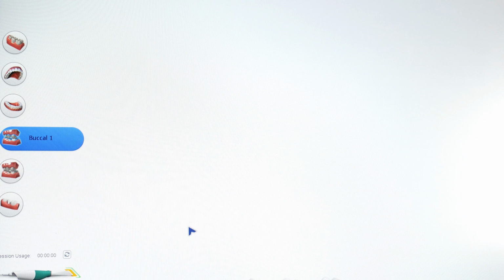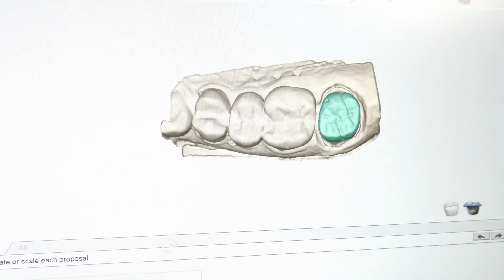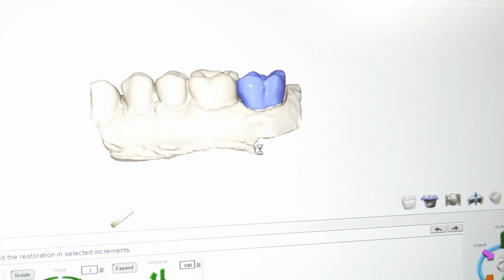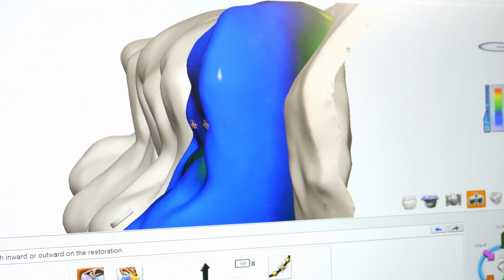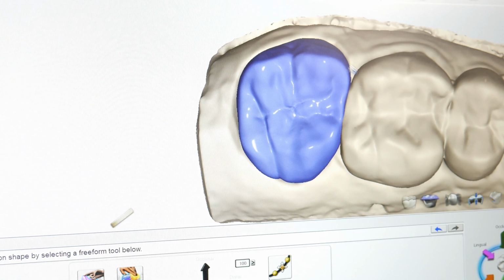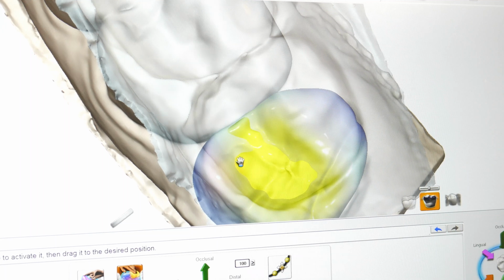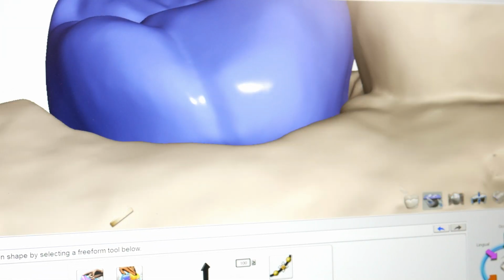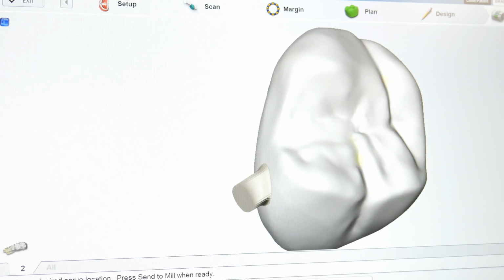designing a molar with Planmeca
In this video you will see how I am designing a molar (tooth #2) with this CadCam technology.